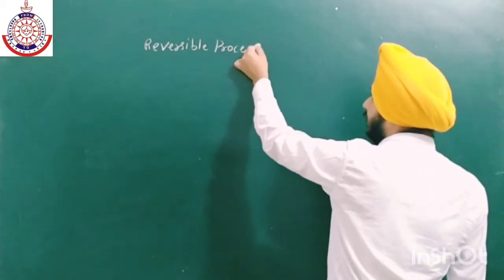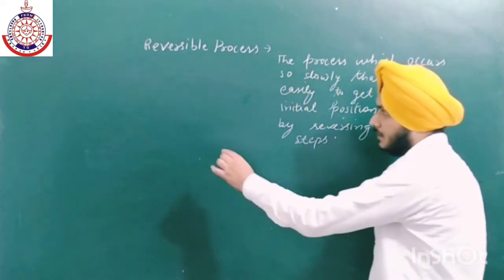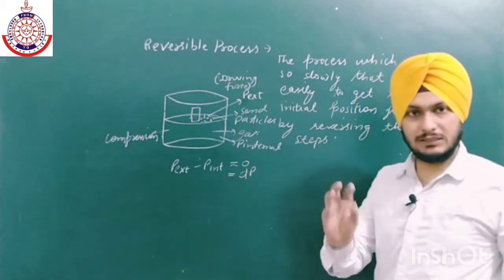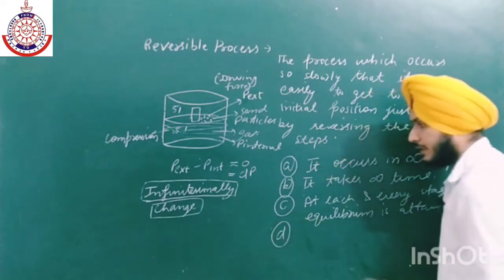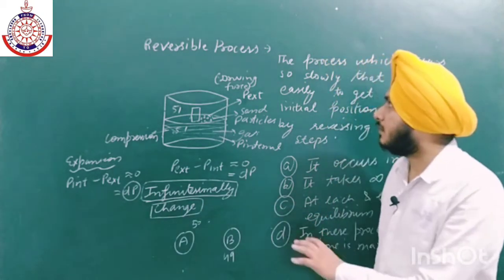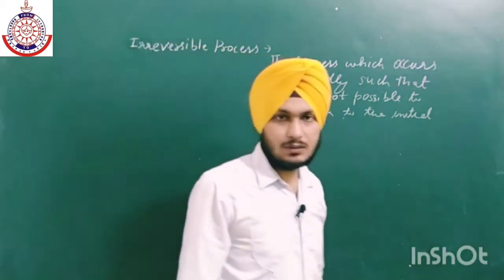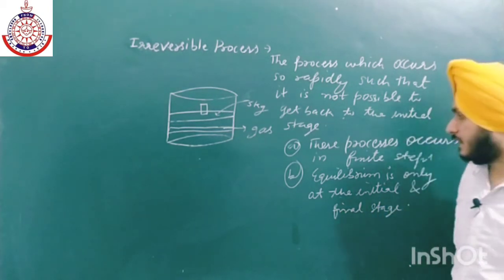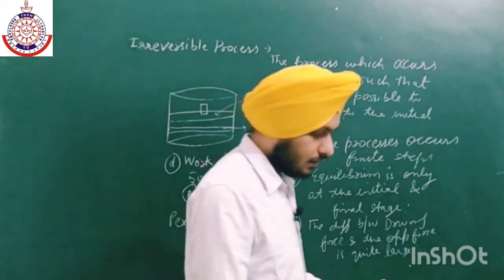CLASS 11th- THERMODYNAMICS(Lec-3)|REVERSIBLE AND IRREVERSIBLE PROCESS